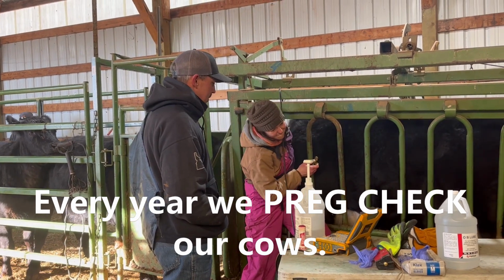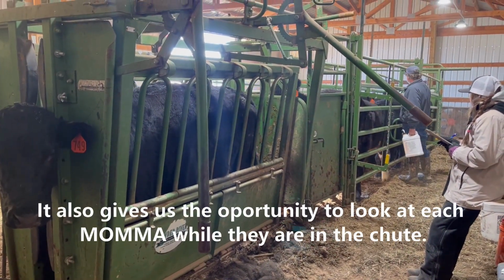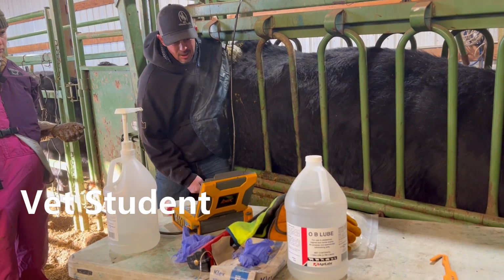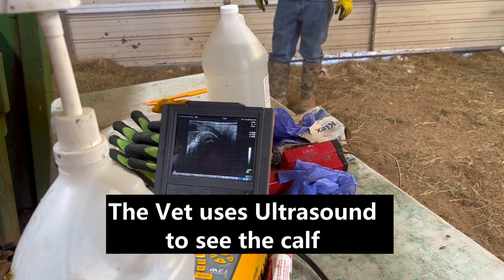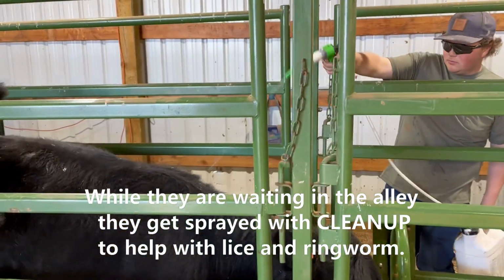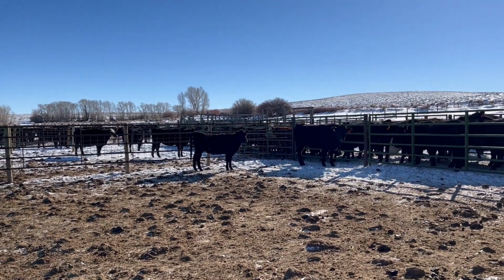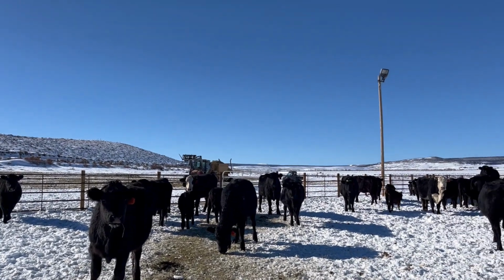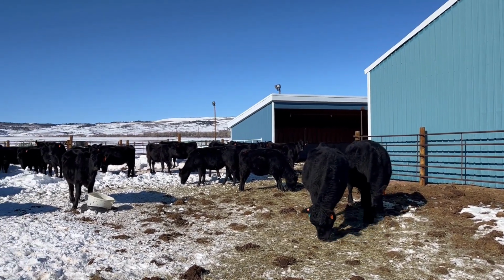Preg checking momma cows | Why and how we preg check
Every year we bring all of our momma cows in. We have the Vet and his team check to see if they are pregnant or open. We also look at each mom while they are in the chute to see if they need any special attention.